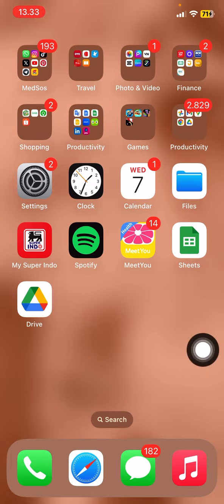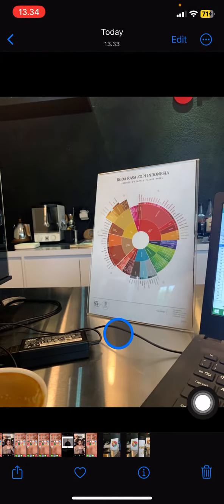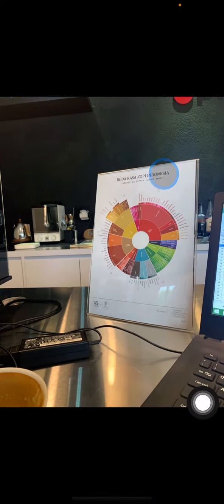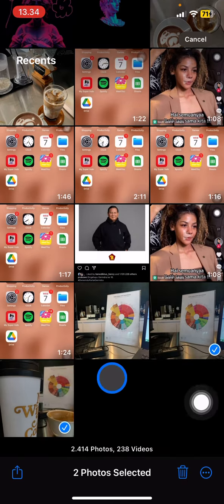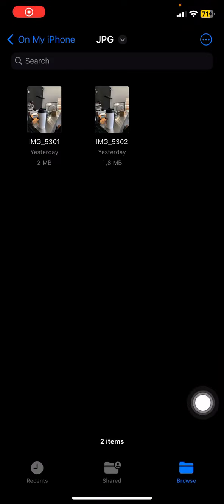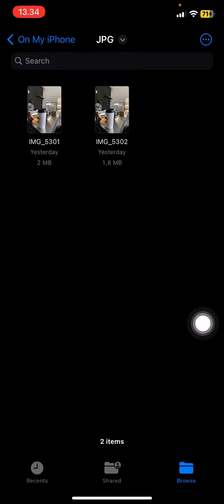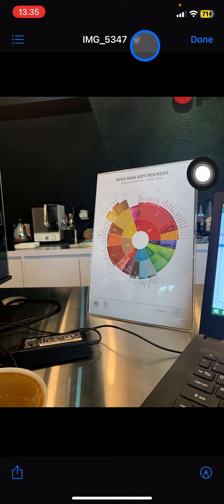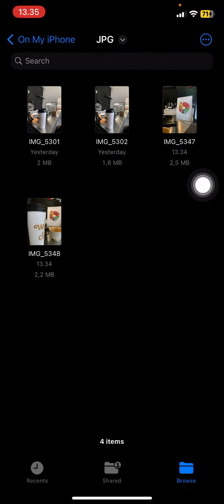❤ SIMPLE STEPS: How To Convert HEIC To JPG On iPhone - Full Guide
iPhone user must know this! Do you know what is the format of your photo that you take with iPhone? The format of the photo that you take with iPhone is HEIC of High Efficiency Image File. Not all mobile phone can open this type of photo. You can convert the photo into JPG if you need to send the photo into other device.